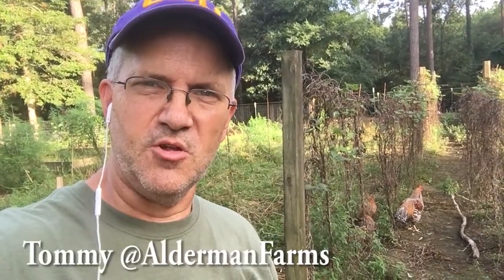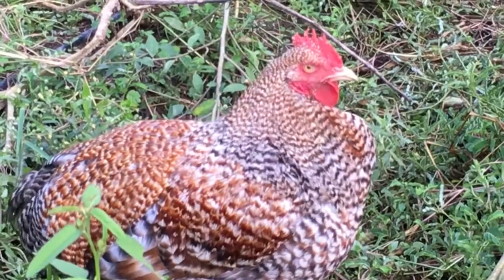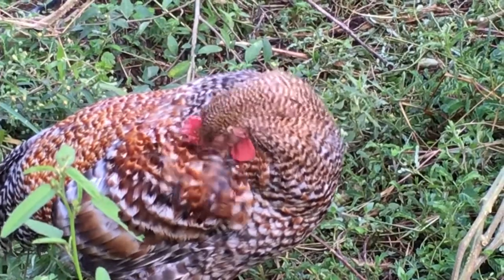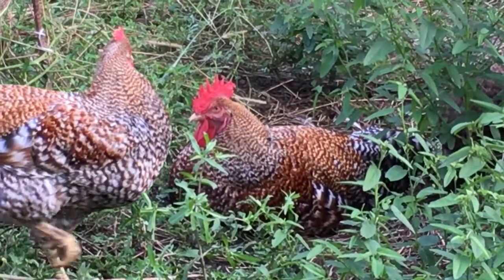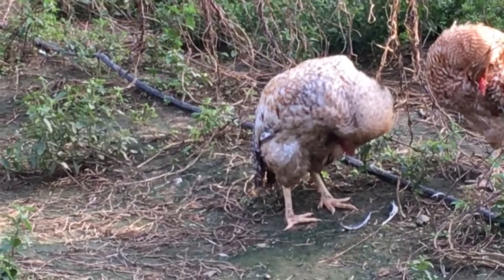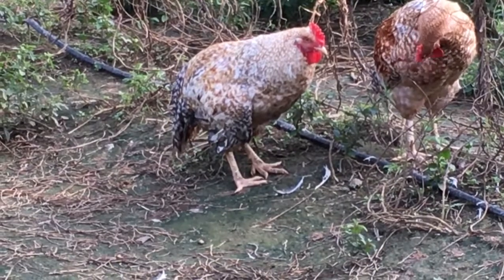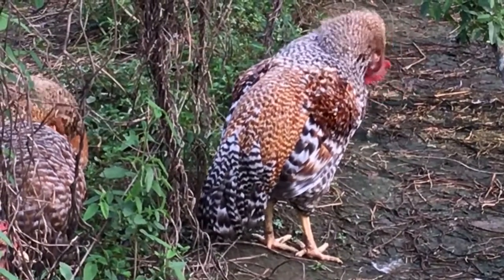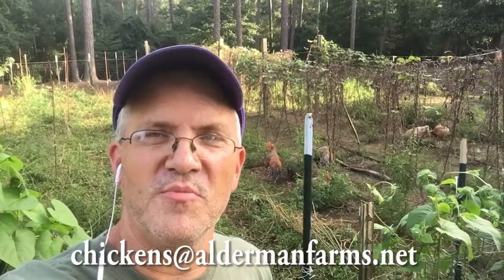Rare Chicken Breeds? Bielefelder Chickens at AldermanFarms | 08-2016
Rare Chicken Breeds? Bielefelder Chickens at AldermanFarms
Chicken supplies
Other stuff we use and love: Cutting/Sharpening